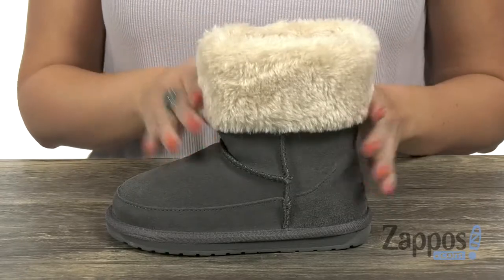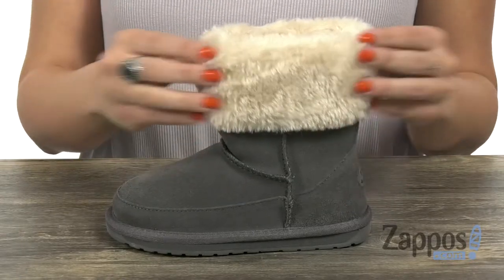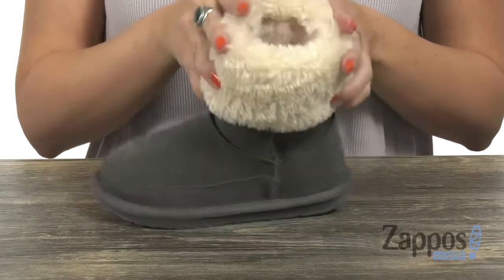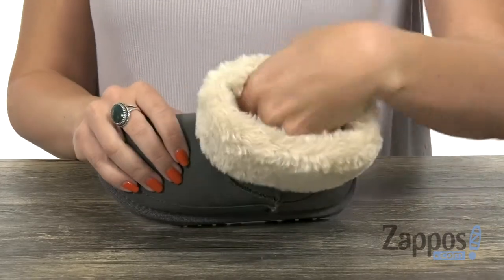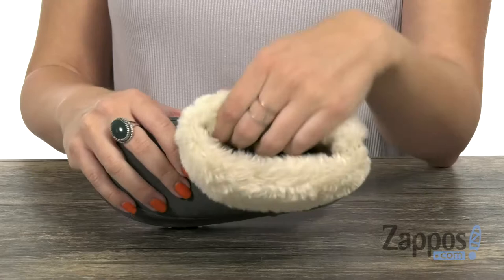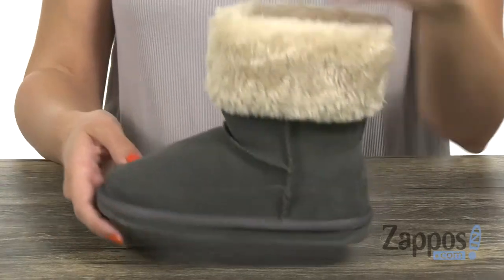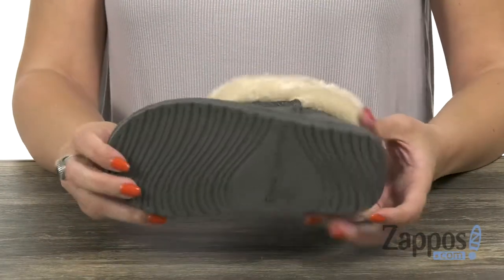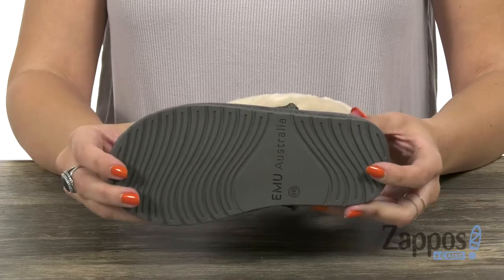EMU Australia Kids Ardle (Toddler/Little Kid/Big Kid) SKU: 9065195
The EMU&reg; Australia Kids Ardle boot will keep them snug all day long!
Premium Australian suede and deluxe Merino wool uppers.
Superior double stitched seams for added strength.
Slip-on construction.
Breathable merino wool lining for hot summers and cold winters.
Lightweight TPR rubber Aussiesole&trade;.
Imported.